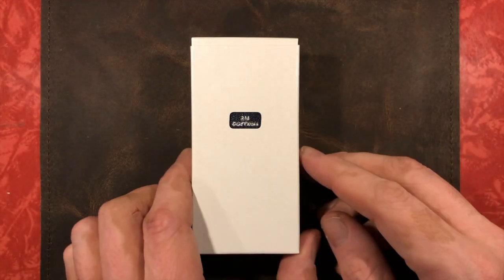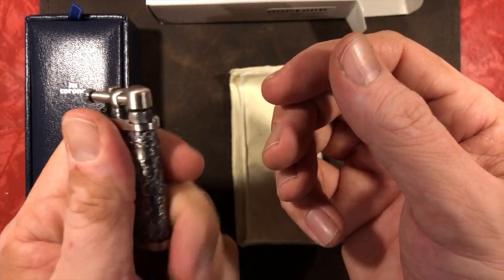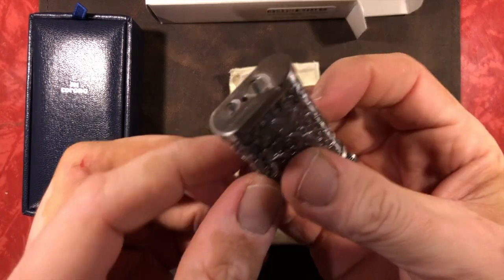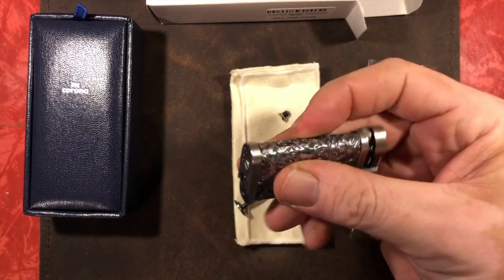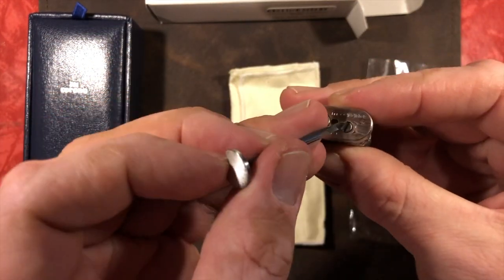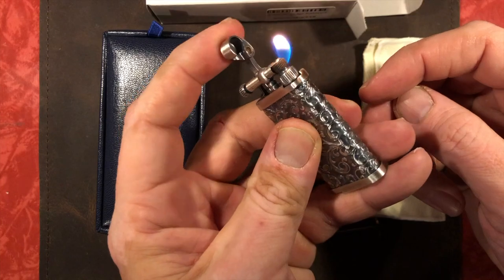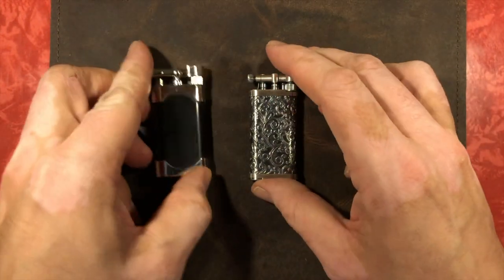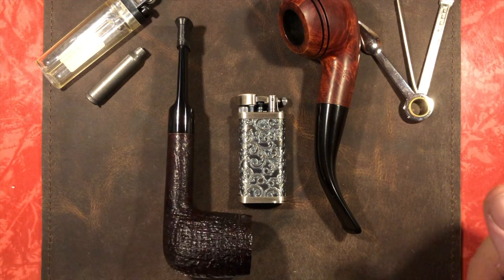Unboxing IM Corona Old Boy Arabesque Silver Pipe Lighter!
Adding a more refined pipe lighter to the growing entourage of pipe related accessories on hand, check out this new IM Corona Old Boy Arabesque Silver pipe lighter!

Any questions directed towards Zach may have a longer response time. Thanks for your patience!